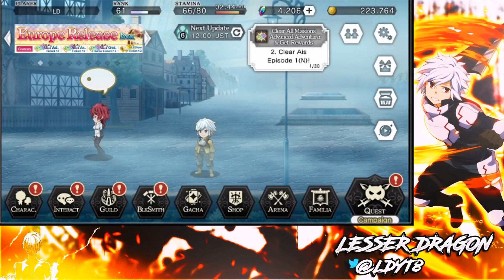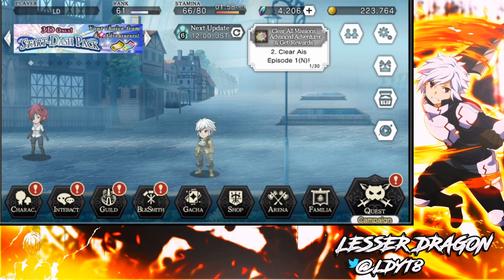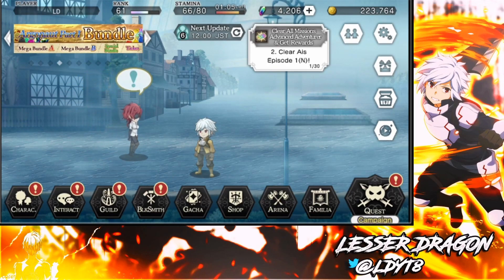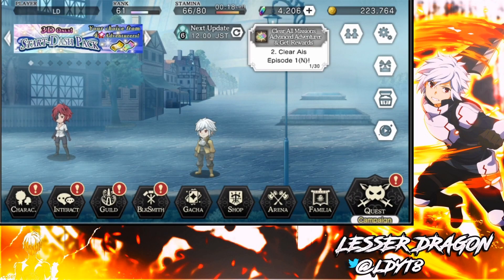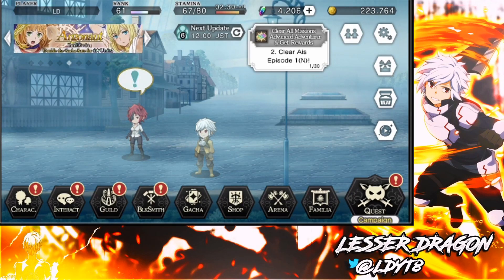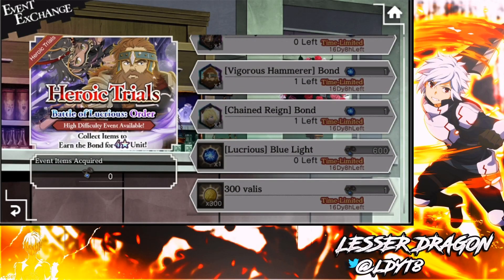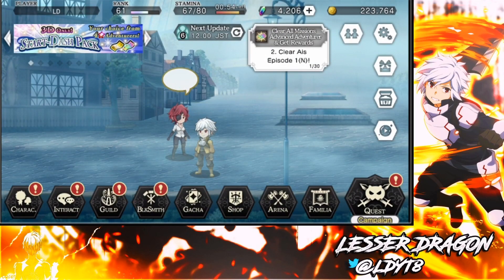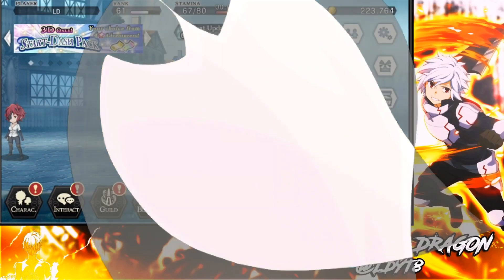What Should You Do First!? Danmachi Memoria Freese 2019/2020 Beginner guide //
So you just got into the game and theres so much to do it made you dizzy? come find out how to fix that!